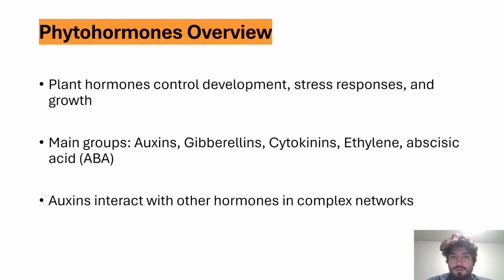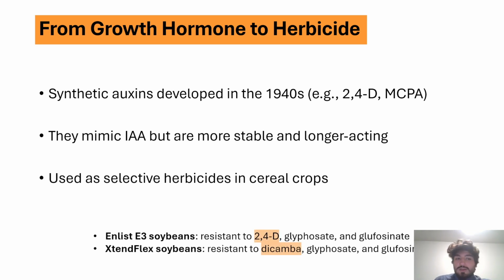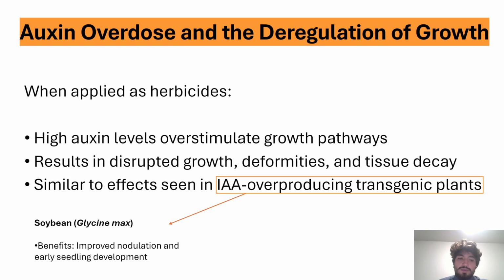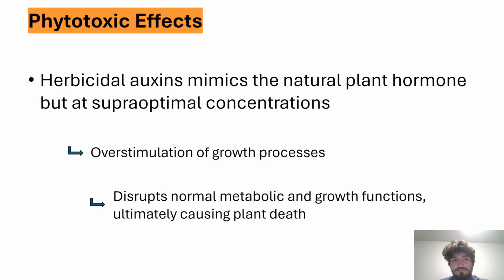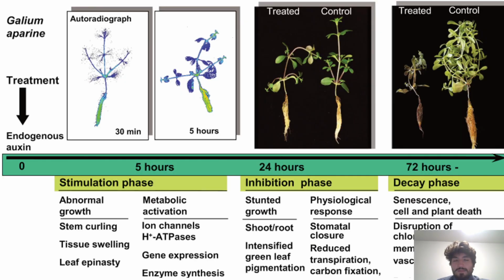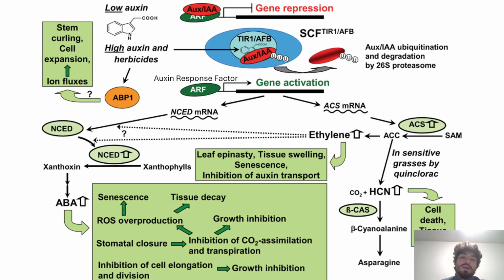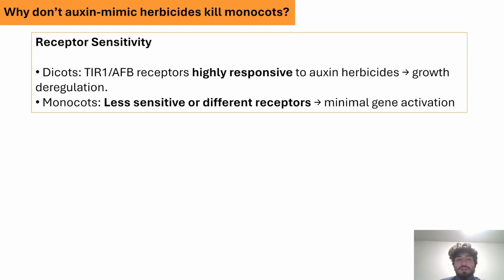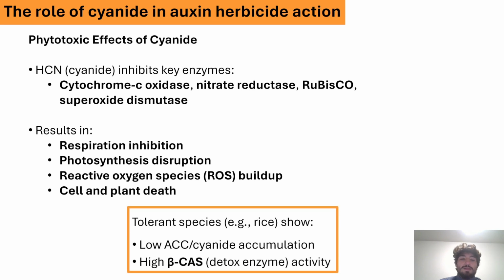Auxin Herbicides - Overview